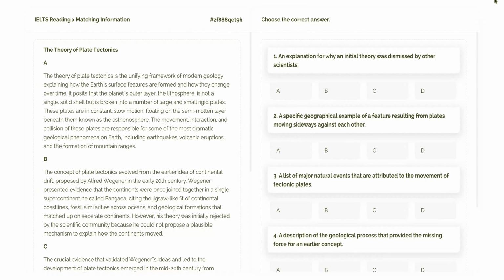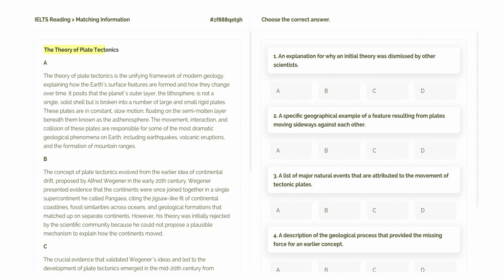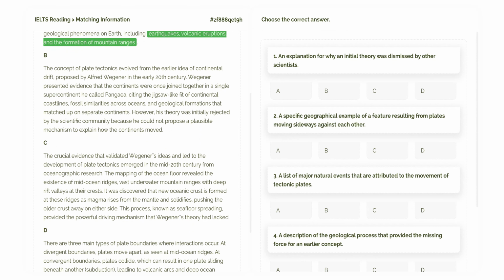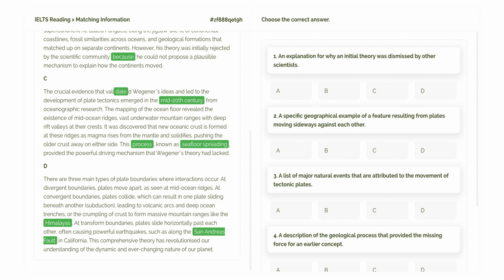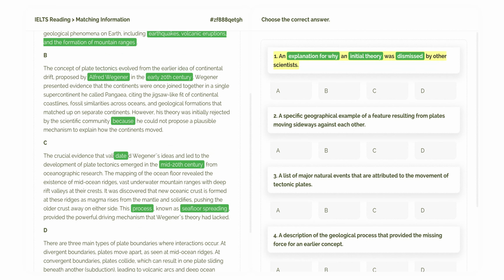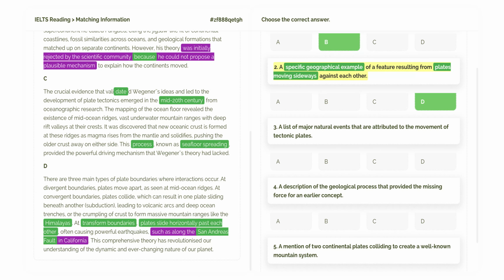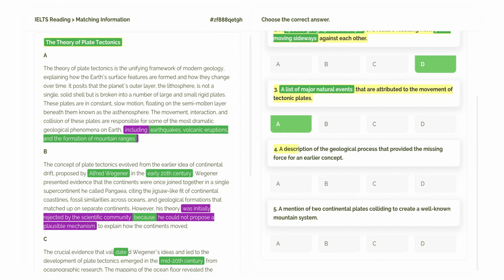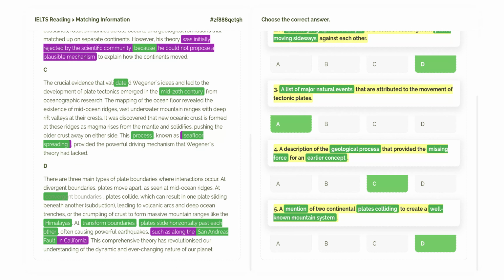Daily IELTS Reading Test #0008 | Matching Information Questions and Step-by-Step Explanation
Struggling with IELTS Reading Matching Information questions? You’re not alone! In this lesson, we break down the exact strategies you need to scan the passage effectively, build a mental map, and quickly locate the right answers.

We’ll practice step by step using a real passage about Plate Tectonics. By the end, you’ll know how to:
 • Identify the main function of each paragraph
 • Use keywords and anchor words to save time
 • Match statements with confidence and accuracy